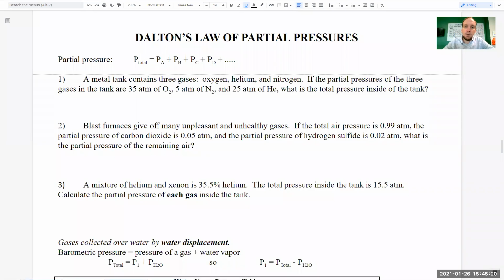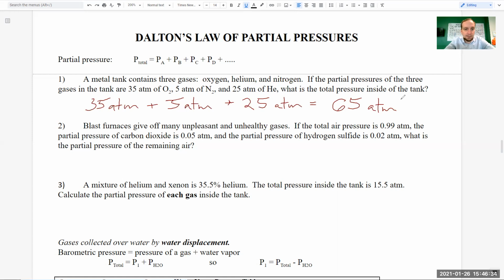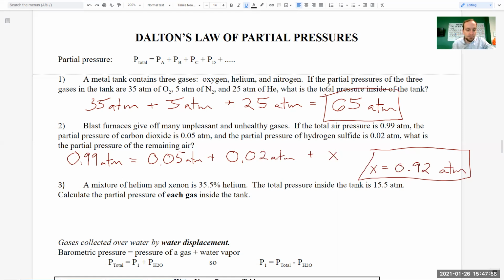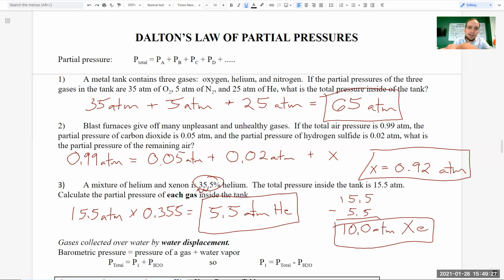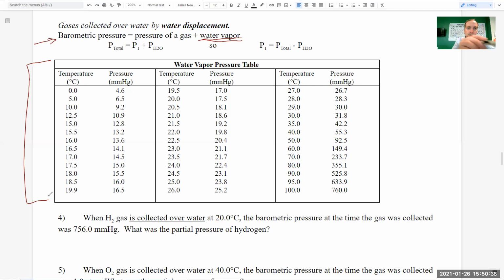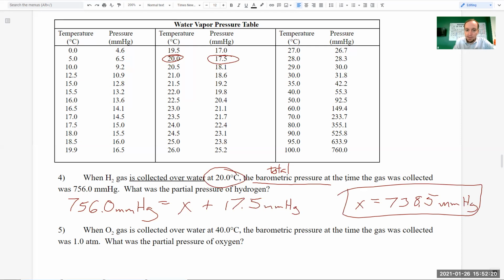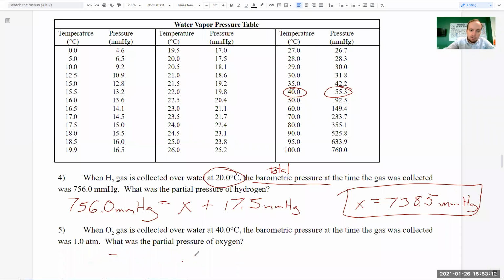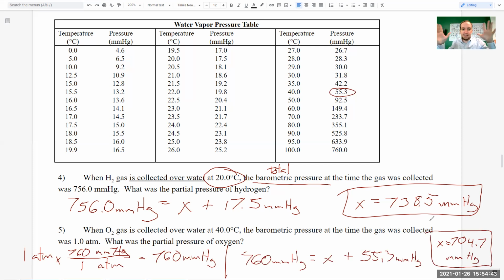Dalton's Law of Partial Pressures